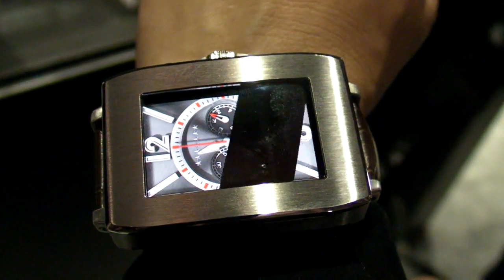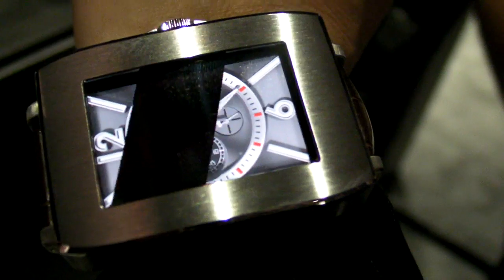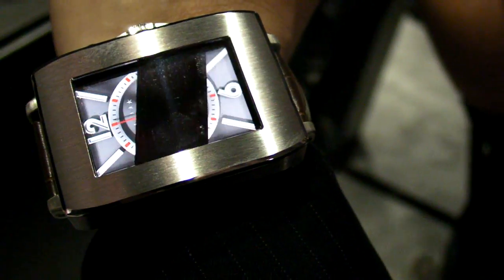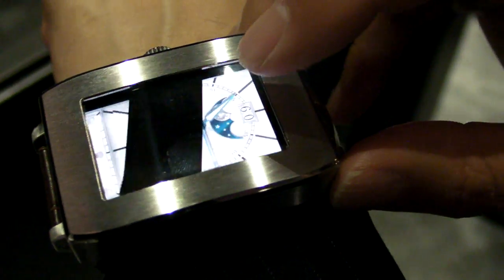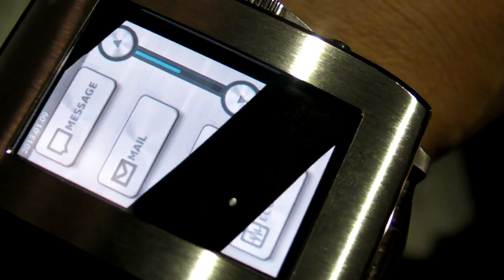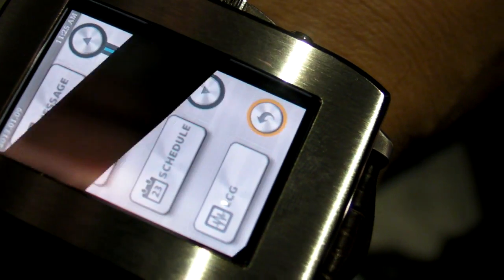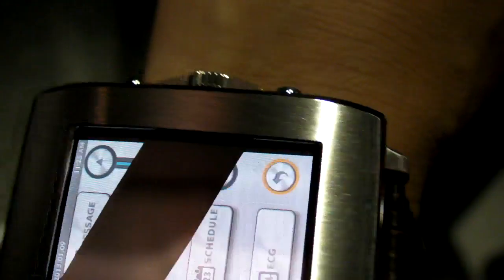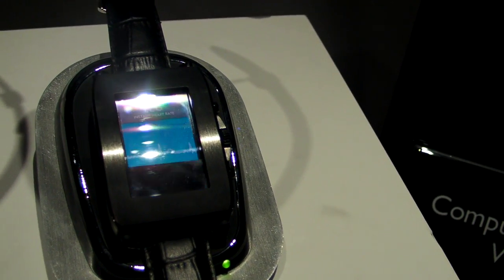Toshiba Smart Watch Prototype Hands-on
Toshiba's prototype smart watch uses your pulse to identify you and syncs with your iPhone or Android phone.